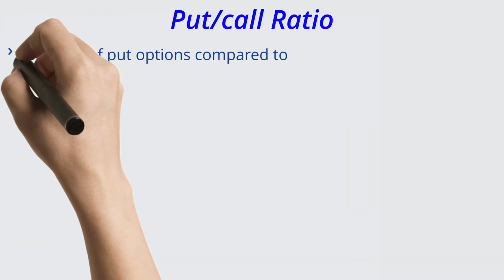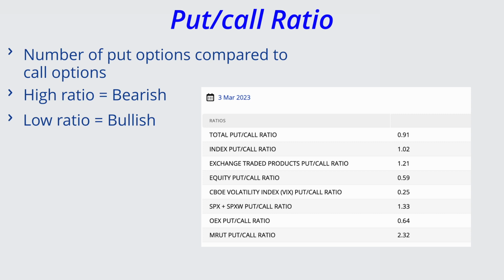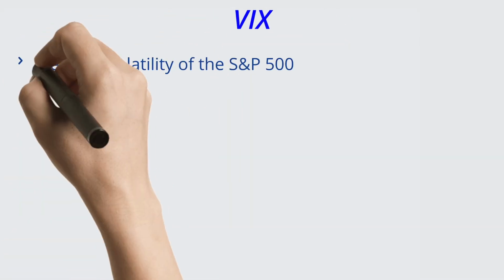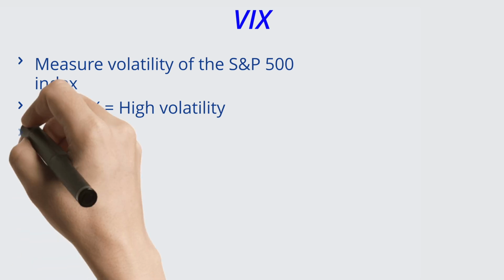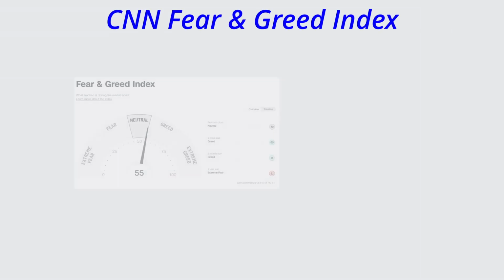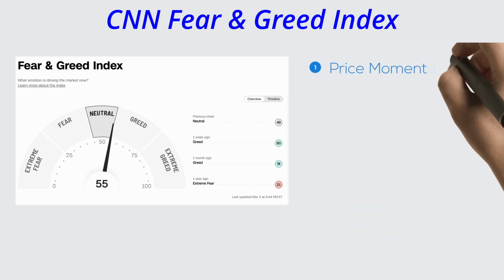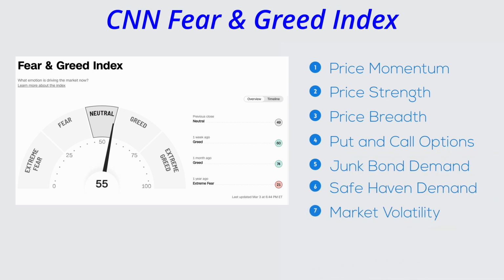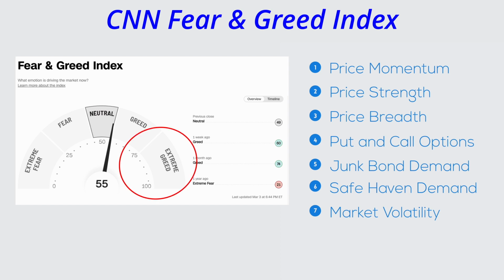How to Determine Market Sentiment?? | Use these 3 Tools to Find Out!!!!!!!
What tools that we can use to determine the market sentiment and investors sentiment?